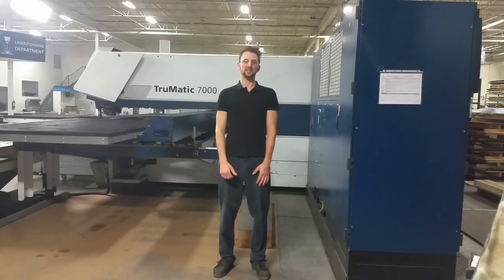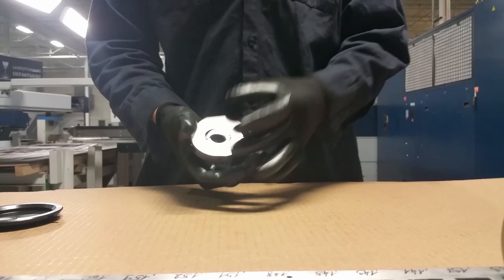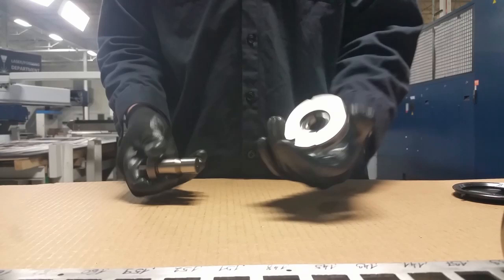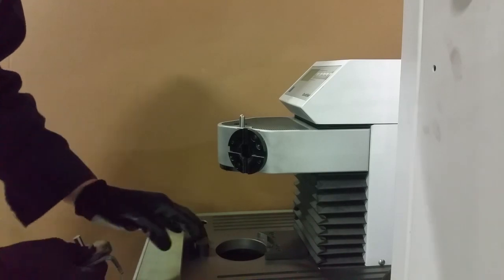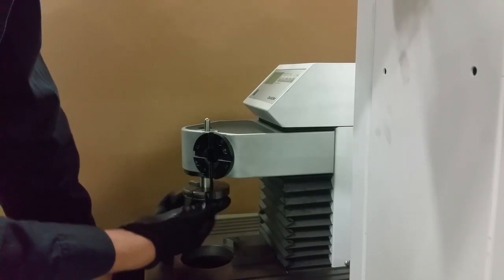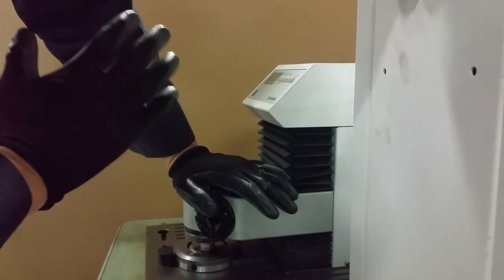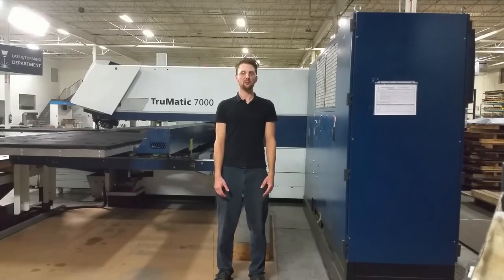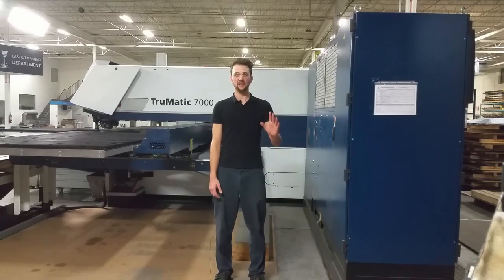Punching tools setup for Trumpf Trumatic punch press machines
This video is a cnc machining tutorial about how to setup punching tools for Trumpf Trumatic punch press machines.
We will focus on how to assemble a full punching set (what parts a full punching set is consist of and how to set it up).

This tutorial has been made with tools for machine Trumpf 7000.
For older/newer machines, the tools can vary.

If you have any comments or questions, please write them bellow.
Petr